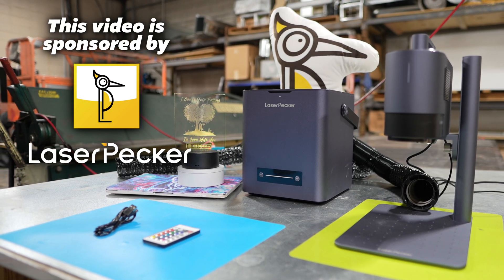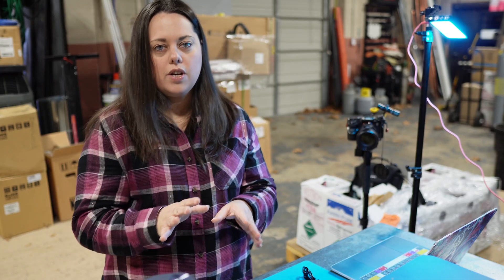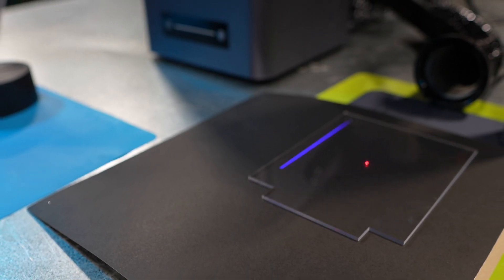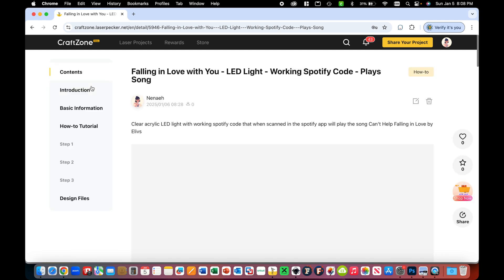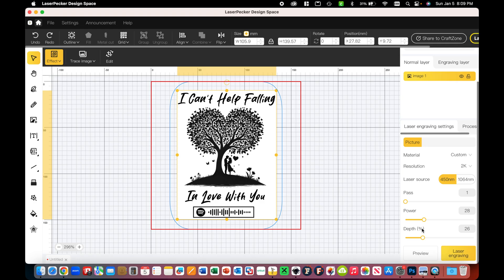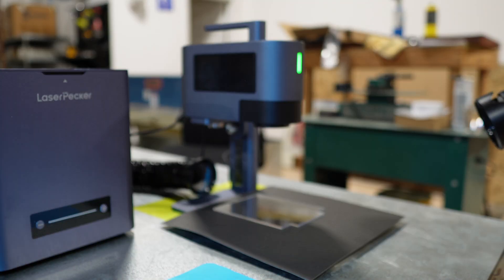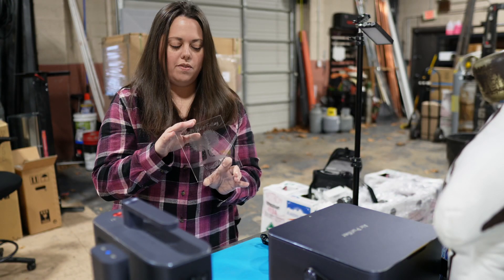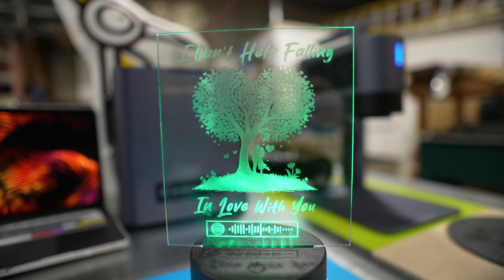How to Engrave on Clear Acrylic without using Chemicals or Paints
LASERPECKER TUTORIAL: How to Etch on Clear Acrylic Without Chemicals or Paints

Struggling to engrave clear acrylic with your LaserPecker? This LP5 tutorial is here to help! In this step-by-step guide, I’ll show you how to achieve crisp, beautiful etchings on clear acrylic without using messy chemicals or paints. Perfect for beginners and anyone looking to get more out of their LaserPecker LP5!

What You’ll Learn in This Video:

- The best settings for engraving clear acrylic with the LP5.
- Simple tips and tricks for achieving professional-looking results.
- Link to download the FREE file to this design from the LaserPecker CraftZone.
*IMPORTANT NOTE: If you are using a different diode laser such as the LP2, LP3, LX1 or LP4 etc you will need to adjust your laser settings accordingly*

Materials Used:
👉 LaserPecker 5 (20W Fiber + Diode Laser Engraver)

👉 Colorbok Cardstock

👉Clear Acrylic with LED Light Base

Unlock your creativity with this easy-to-follow tutorial and take your laser engraving skills to the next level. Let’s get started! 🔥

LaserPecker tutorial, LP5 clear acrylic engraving, how to engrave acrylic without chemicals, LaserPecker LP5 tricks, acrylic laser engraving tutorial, DIY Spotify code engraving, LaserPecker CraftZone, acrylic laser etching, LaserPecker beginners guide, clear acrylic projects, Valentines Day laser projects, how to engrave acrylic easy, how to engrave acrylic without paint, unique laser projects,

Laser Projects for Valentines Day or Anniversary